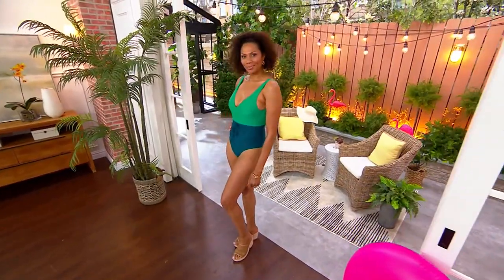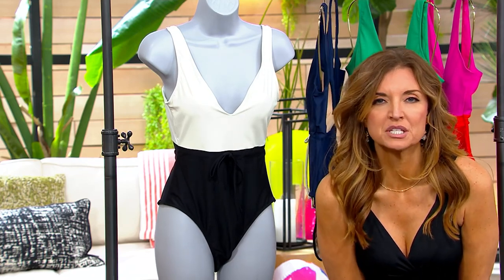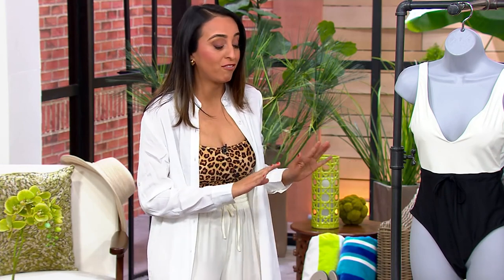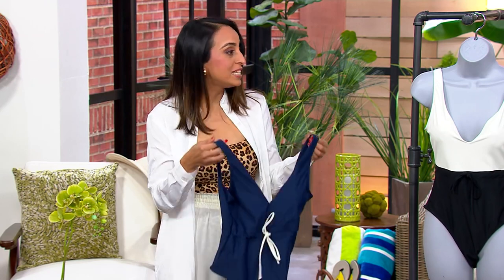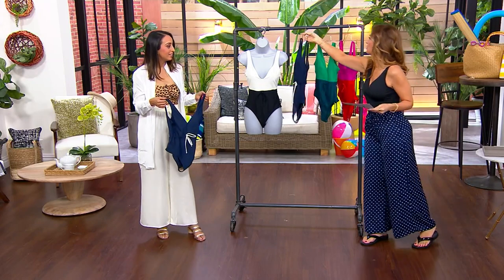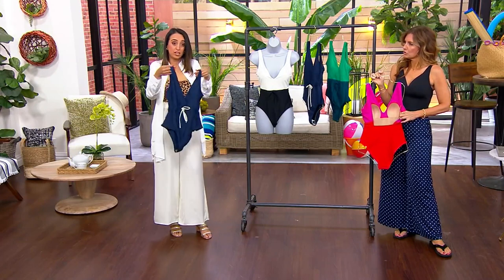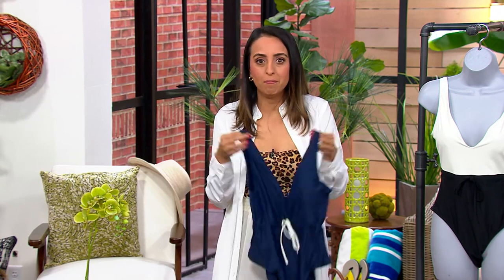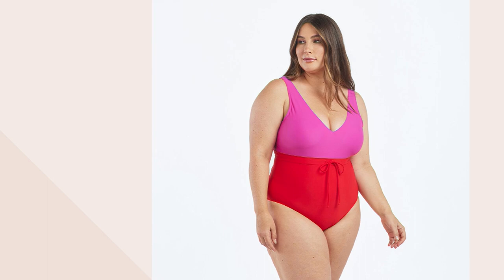Summersalt The Tie-Waist Backflip on QVC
Summersalt The Tie-Waist Backflip

When you want to be active but still attract attention, this tie-waist swimsuit offers a deep V-neckline and chic open back for super-cute style, along with built-in cups and two-way stretch for support. From  Summersalt.